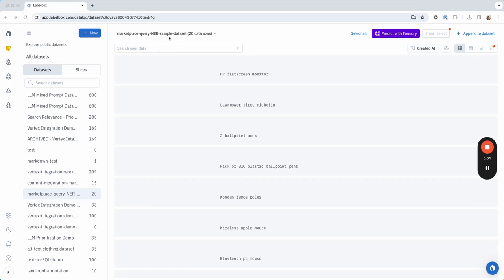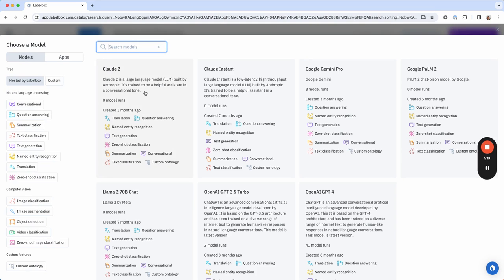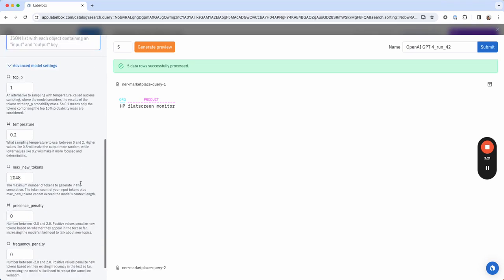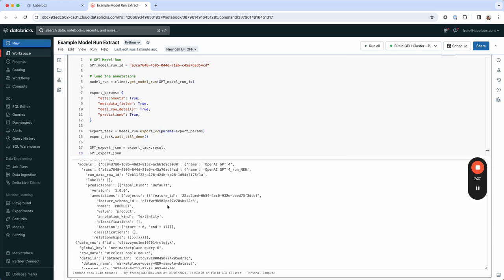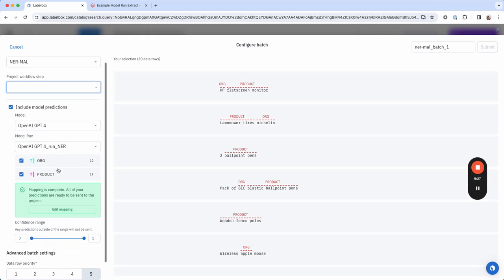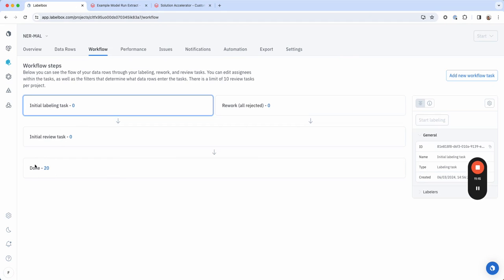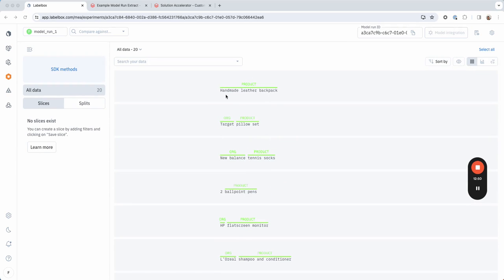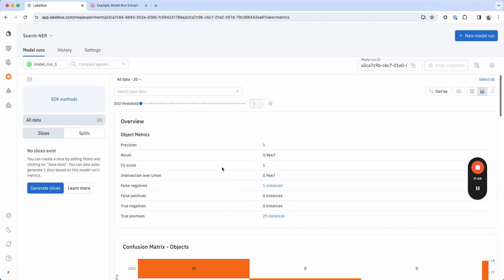Evaluating LLM Performance for Named Entity Recognition with Labelbox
In this video, we'll demonstrate how to leverage Labelbox's powerful features to identify named entities, such as brands and products, using large language models (LLMs). 🤖📚

We'll also explore how to set up a model experiment to compare LLM predictions against human-validated ground truth annotations. 📊✅

Chapters:
00:00 Setting up Ontology 📋🏷️
00:32 Creating a New Ontology 🆕📋
01:13 Navigating to Dataset 📂🔍
01:33 Selecting Models for Prediction 🤖🔍
02:04 Selecting Ontology and Predicting 📋🎯
02:50 Generating Previews and Examples 👀🖼️
03:21 Saving the Model as an App 💾📱
04:04 Viewing Model Run Results 📊👀
04:36 Extracting Responses Using Labelbox's API 📥🐍
04:49 Processing the JSON Response 📦🔍
05:19 Passing Data to Annotate Project 📤🏷️
06:46 Sending Data for Initial Review 📨👀
07:16 Reviewing and Validating Data ✅🔍
08:06 Evaluating LLM Performance 📈🤖
08:38 Setting up Model Experiment 🧪⚙️
09:28 Uploading Model Run Outputs for Comparison 📤📊
10:28 Executing the Upload ⏫💾
10:49 Evaluating Model Performance 📊✅
11:18 Analyzing Model Metrics 📈🔍

Key Takeaways:
✅ Create a custom ontology for named entity recognition
✅ Select and run foundation models, like GPT, for predictions
✅ Customize prompts and generate previews for optimal performance
✅ Save model configurations as reusable apps
✅ Extract model run responses using Labelbox's API and process JSON
✅ Pass data to annotation projects for human review and validation
✅ Set up model experiments to compare LLM predictions against ground truth
✅ Analyze model performance metrics and identify edge cases

Ready to supercharge your named entity recognition workflows? 🚀

to start leveraging the power of Labelbox and LLMs for your NLP tasks today!

Don't miss out on the latest advancements in data annotation and model evaluation!

Let's unlock the full potential of your text data together. 💪📚